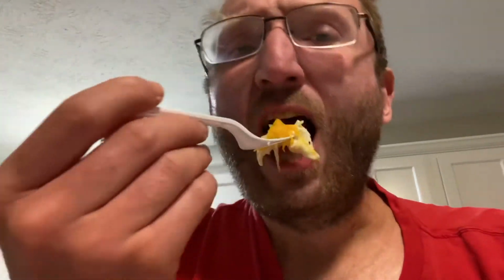Baked Crab Casserole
Ingredients:
16 oz Lump Crab Meat
1 1/4 Cup Cole Slaw Mix
1 1/4 Cups Shredded Cheddar Cheese, plus more for topping
8 oz Cream Cheese, softened
1/4 Cup Sour Cream
1/4 Cup Mayonnaise
2 Tbsp Like Juice
1/2 tsp Liquid Aminos
1/4 tsp Garlic Powder
2 tsp Powdered Sweetner (I used Highkey Allulose Blend)
1/8 tsp Redmond Real Salt

Directions:
1. Combine all ingredients.
2. Spray 8x8 pan with oil.
3. Put Crab Mixture in pan.
4. Top with shredded cheese.
5. Bake 350 for 30 minutes.

Nutrition:
Servings: 8
Per Serving
Calories: 360
Fat: 25.4
Protein: 27.6
Total Carbs: 3.0
Fiber: 0.2
Sugar Alcohol/Allulose: 1.0
Net Carbs: 1.7